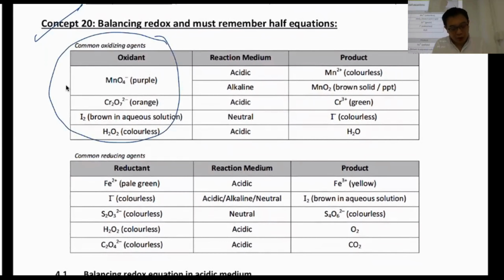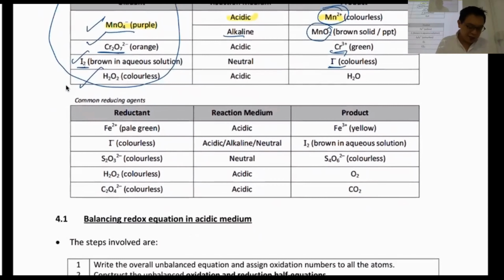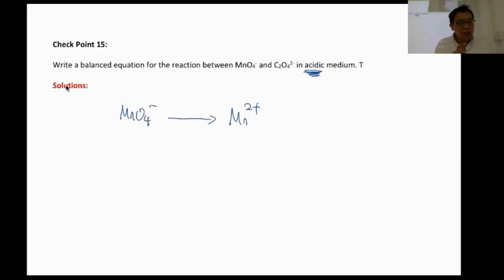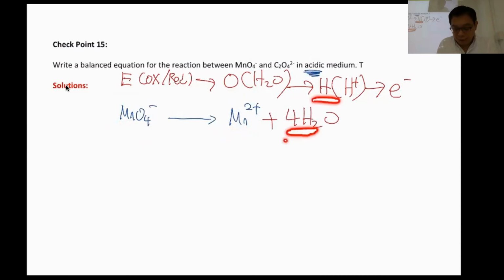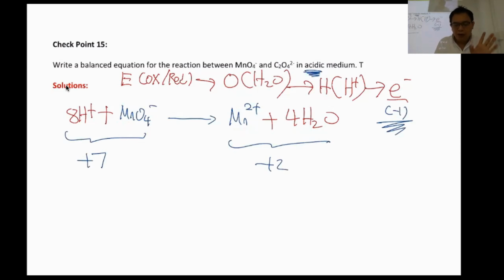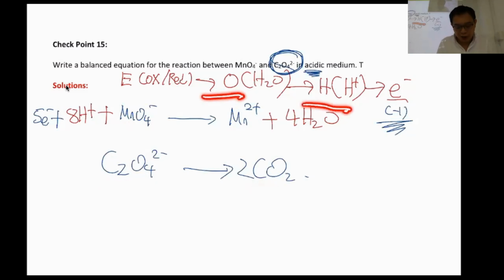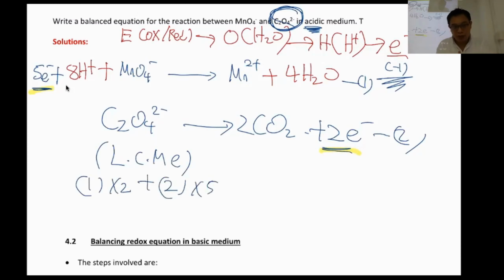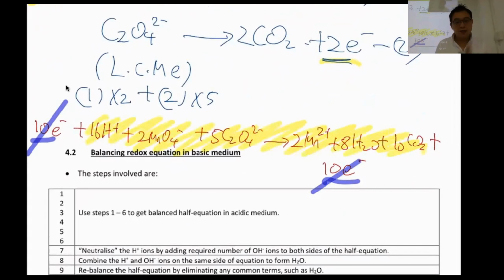Balancing Redox Equation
In this video I discuss the balancing redox equation.

95% of our students scored C6, D7, E8 or even F9 for their chemistry exams in school before coming to us. We are proud to say that after attending lessons in Uptas Learning, 92.1% have scored distinction in their national exams